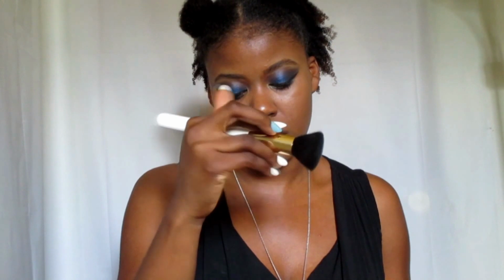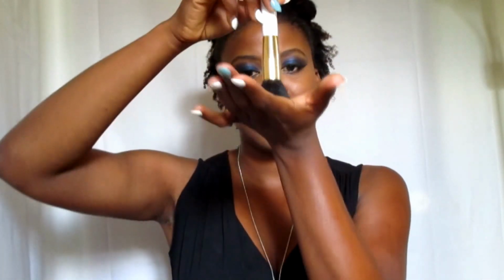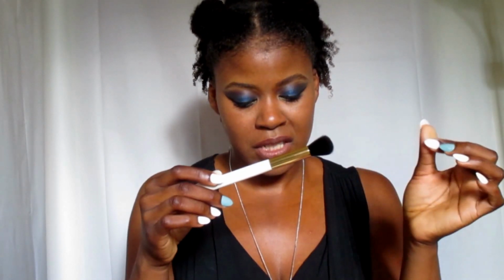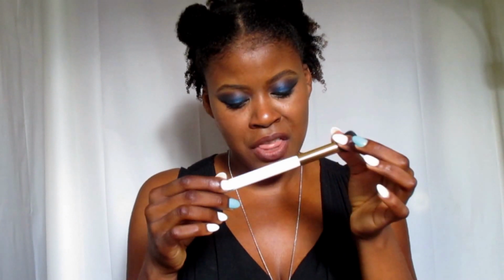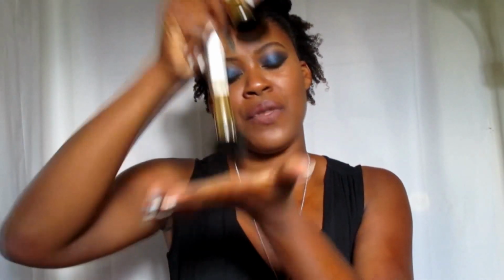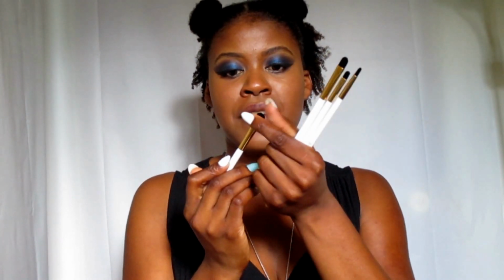BH Cosmetics Signature Collection Brush Review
Much Love Mannie